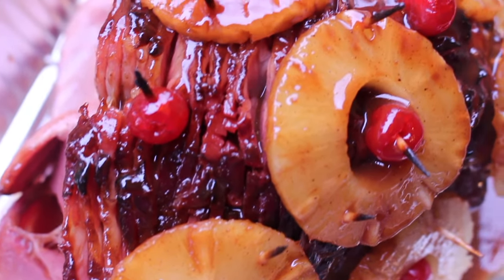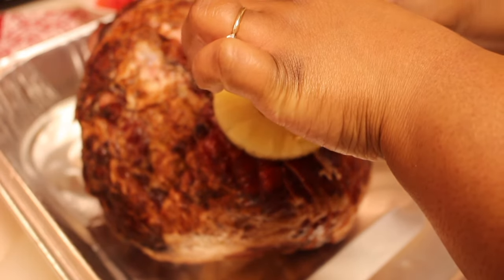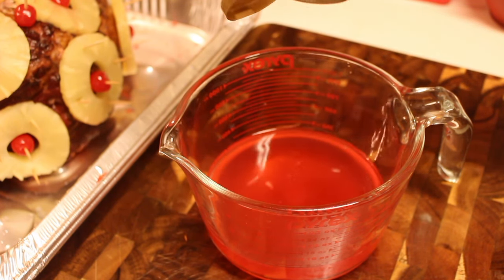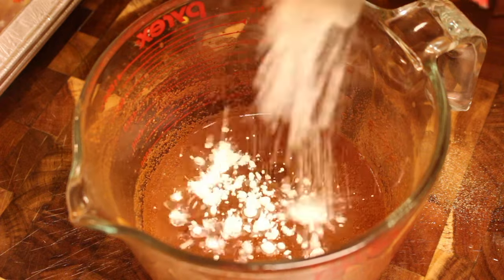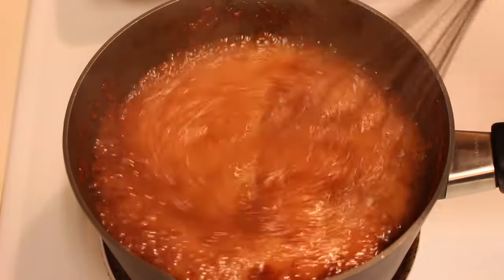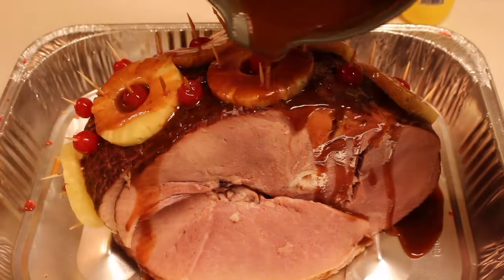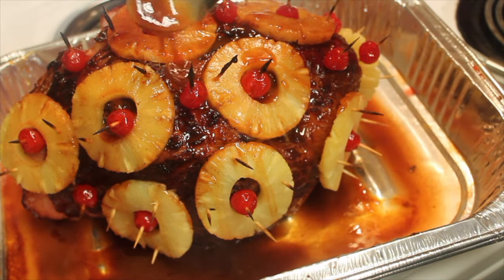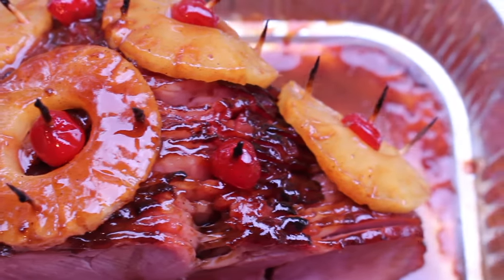Baked Ham with Pineapple and Brown Sugar Glaze | I Heart Recipes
This is the BEST recipe for Baked Ham with Pineapple and Brown Sugar Glaze

Hey ya’ll! This is the PERFECT holiday recipe!  This holiday ham is a showstopper, glazed with sweet brown sugar and the added sugars from the fruit used to decorate the ham. This ham is as good to eat as it is to look at. Try this recipe today!

Timestamps for video:
0:10 - Place the ham into a roasting pan.
0:20 - Place pineapple on the ham.
0:25 - Add cherries.
0:50 - Combine the cherry juice and pineapple juice.
0:57 - Drizzle in honey.
1:01 - Add mustard.
1:07 - Add brown sugar.
1:15 - Add spices.
1:25 - Add cornstarch.
1:35 - Whisk well.
1:41 - Pour the glaze into a sauce pan.
1:51 - Bring it to a boil.
1:57 - Whisk well.
2:14 - Pour the glaze over the ham.
2:49 - Bake for 30 minutes.
2:55 - Baste the ham.
3:00 - Bake for an additional 20-30 minutes.

Loved this Baked Pineapple Glazed Ham Recipe? Here are some more recipes to try: